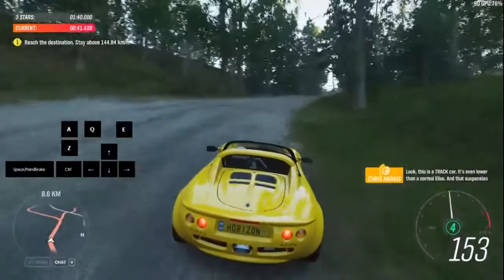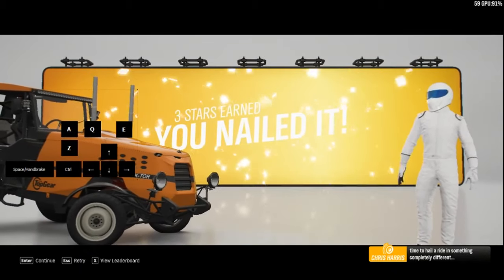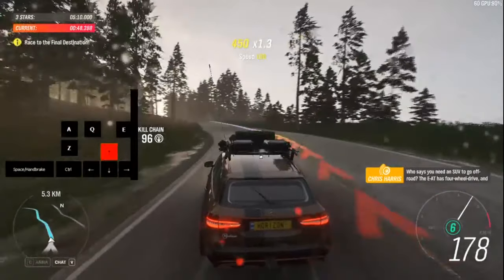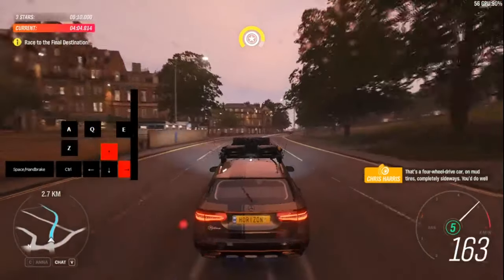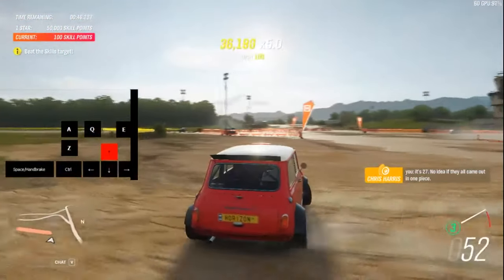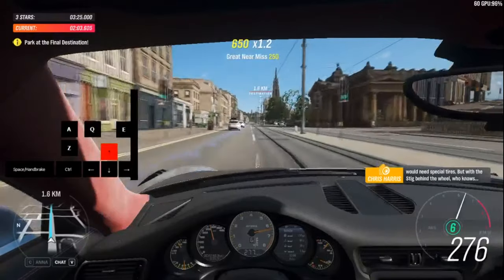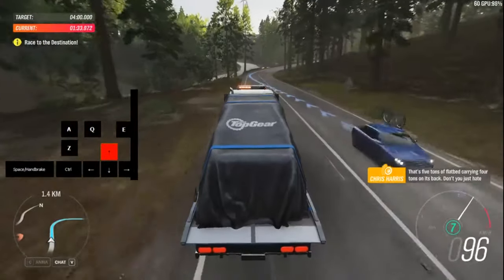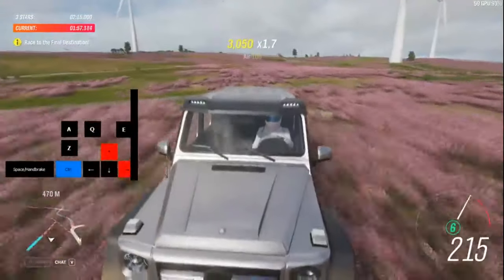Forza Horizon 4 - Top Gear 100% 3 Stars (GUIDE)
In this video I'll show you how to quickly finish the challange, because I've seen some of you have a struggle with it,
and I'm sorry for the Low Quality graphics, and some graphics mistake in keyboard display, I'm using potato PC.

here's the tip
Chapter 1 = 0:50
Just quickly brake and turn around, follow the fastest route
Chapter 2 = 3:21
go to right side, watch the "line" carefully and don't lost the speed
Chapter 3 = 5:38
no idea, just play
Chapter 4 = 7:49
the key is in 8:54, you have to find the best route to climb the mountain and going down faster to the road, watch out for the "evil rock"
Chapter 5 = 13:32
do drift from the beginning and hit wreck some of stuff there, when your score reach 44.000, you can stop
Chapter 6 = 16:50
just drive
Chapter 7 = 23:47
the key is from 24:54, you have to cut the route for the best saving time, and now you have 21 Stars & 100% Top Gear :D